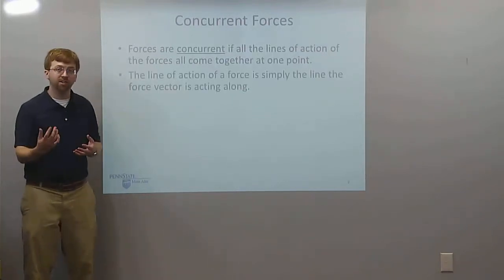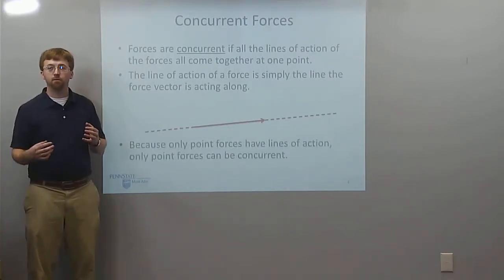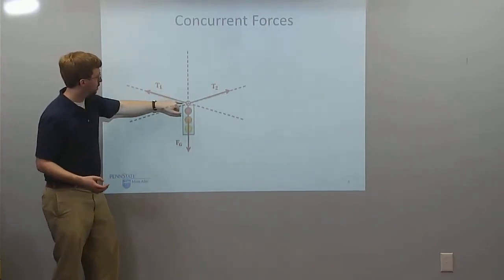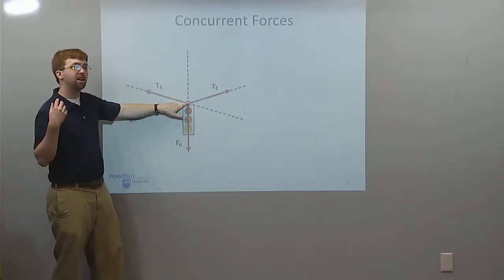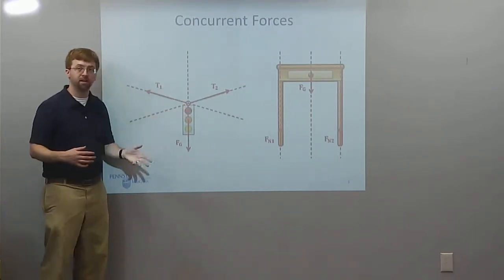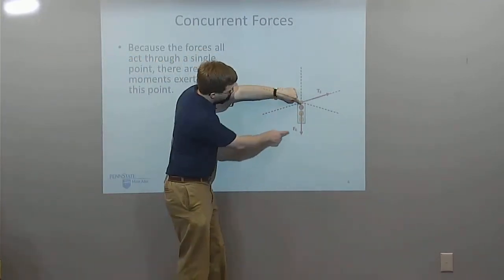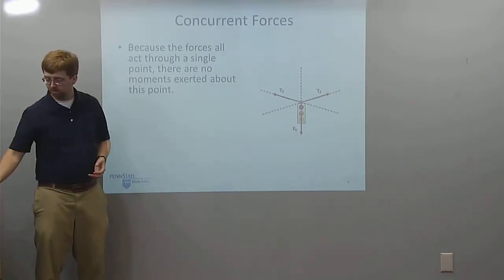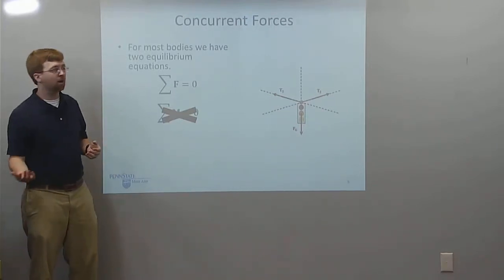Concurrent Forces - Adaptive Map Video Lecture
This video explains what it means if forces are concurrent and how this affects statics analysis.